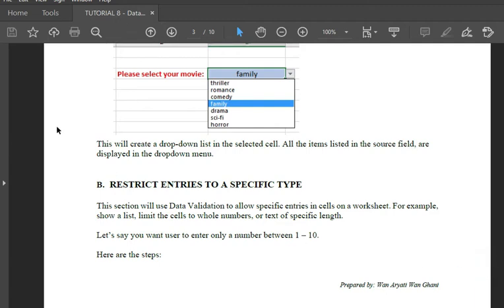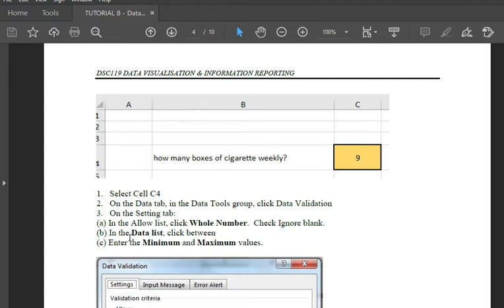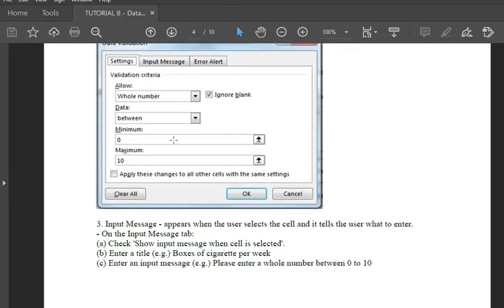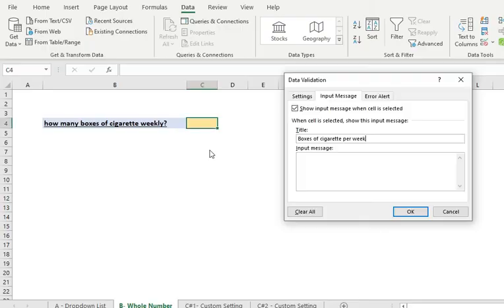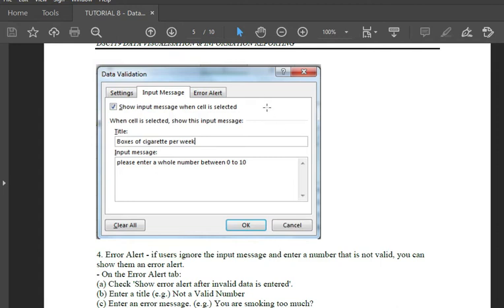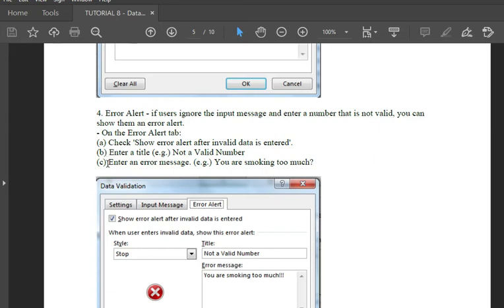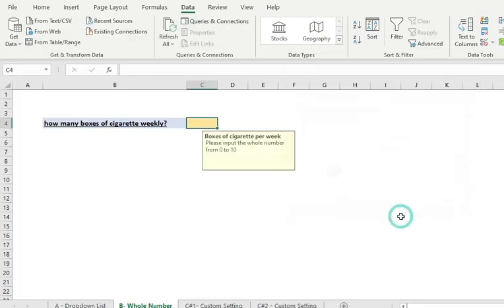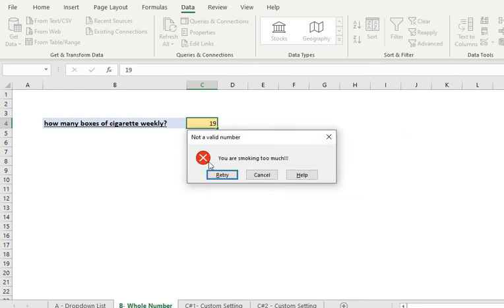Tutorial 8 Restrict Entries Excel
Part 2 of Tutorial 8